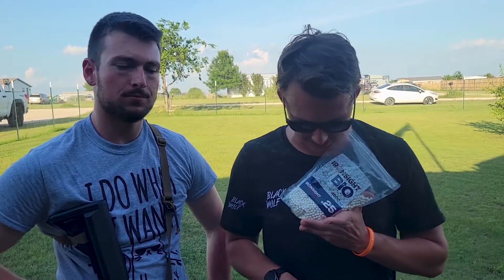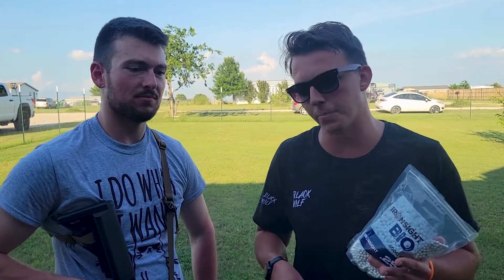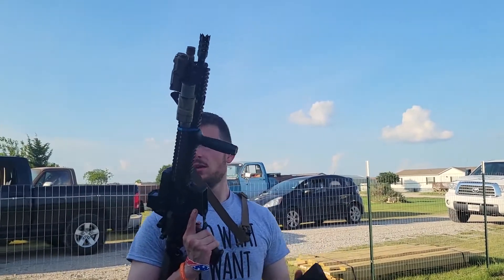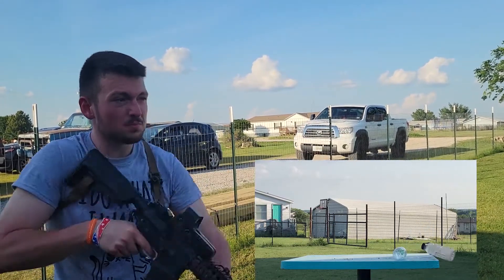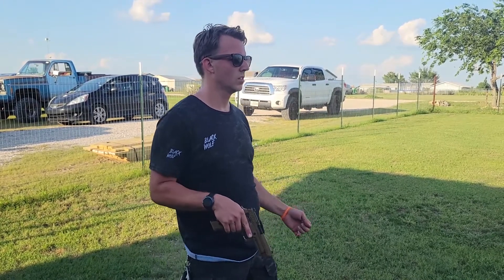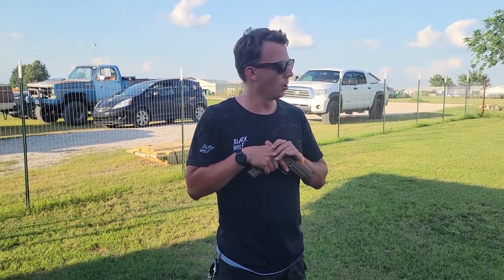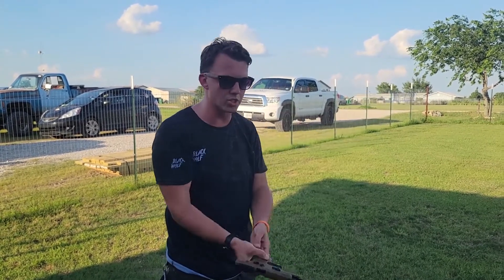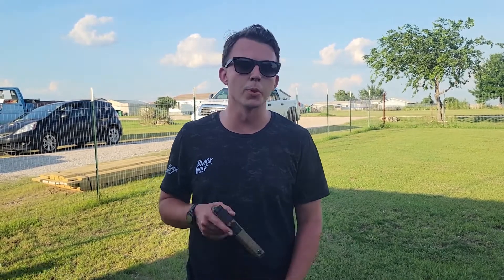RED WHITE AND BB Iron Sight Bio BB first impression fourth of July special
Well, what can I say, i'm not quite sure how to do this video so here it is!
Please tell me what you would like to know about BBs and how you would review them!

Vanguard airsoft events